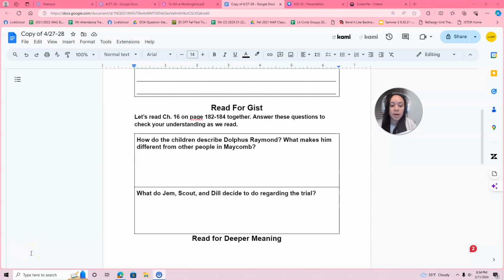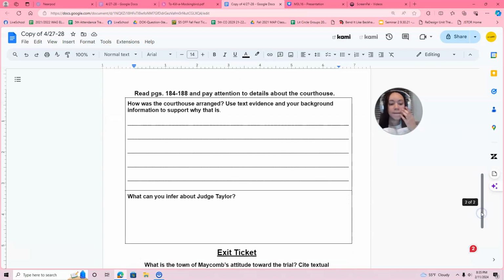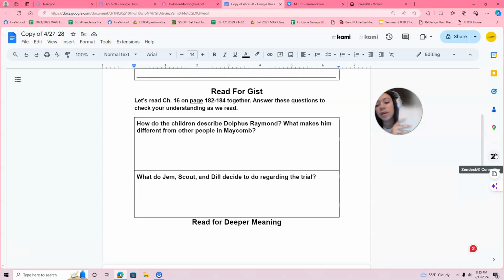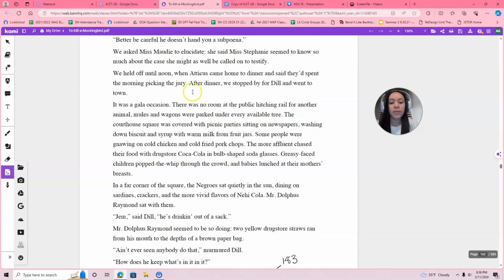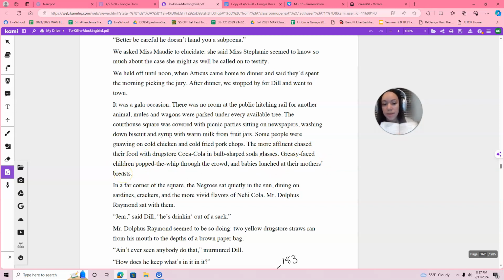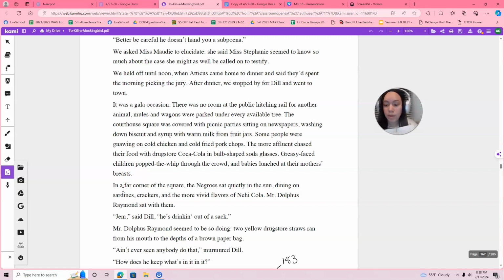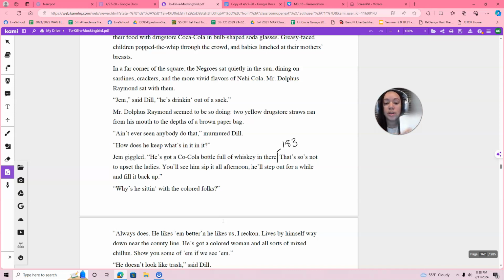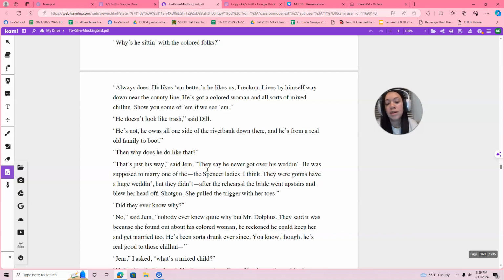To Kill A Mockingbird M3L16